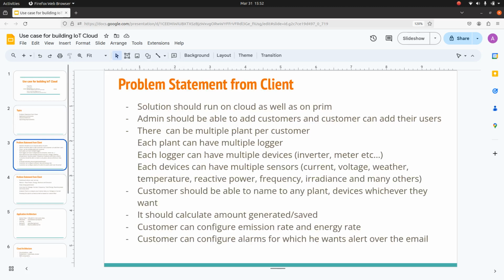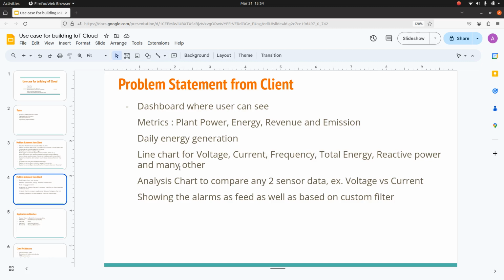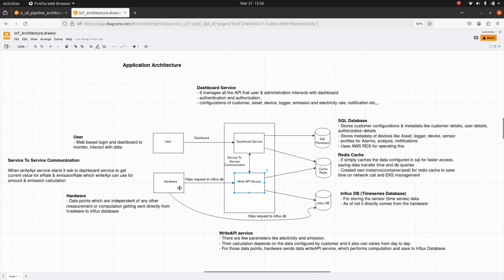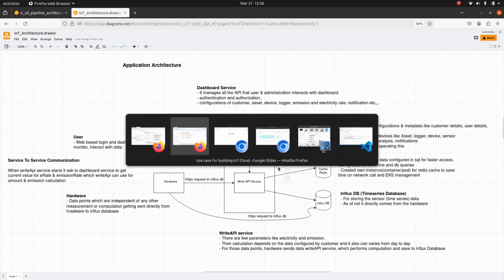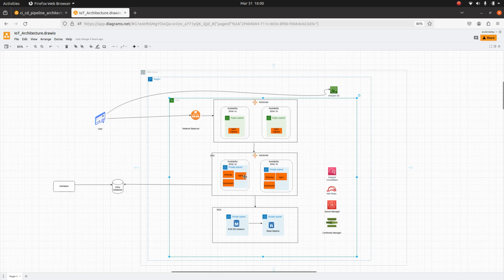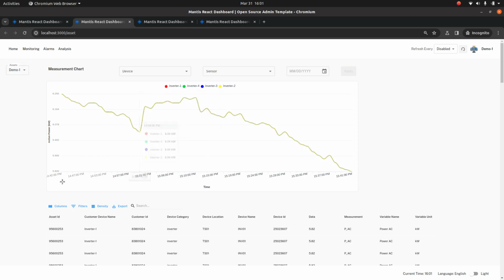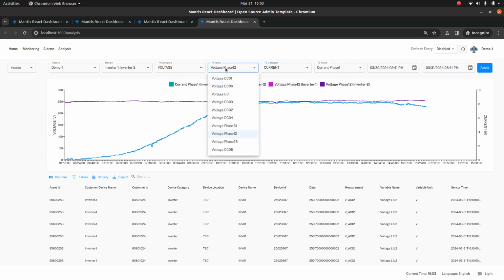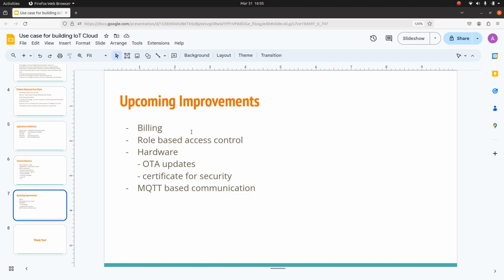Building a Web App for IoT Cloud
Here is how we solved the client's requirement, client wanted to have the dashboard for IoT monitoring. I discussed about high level Application Architecture, AWS Architecture and demo of the working dashboard and further improvements.